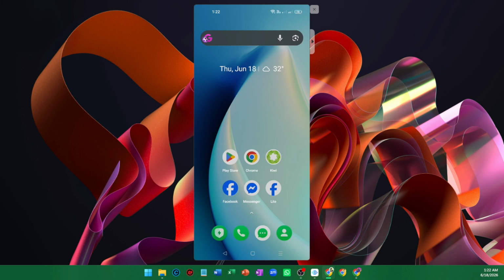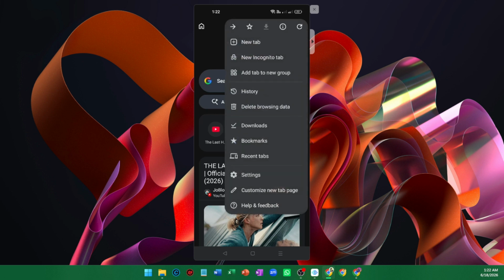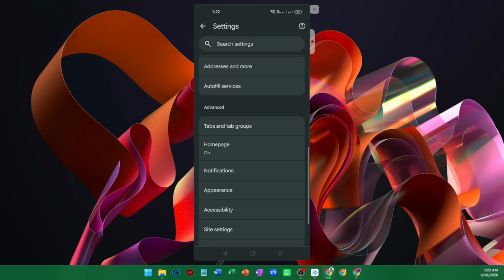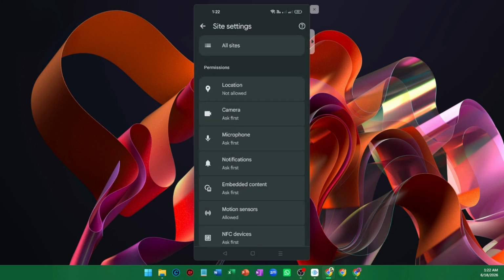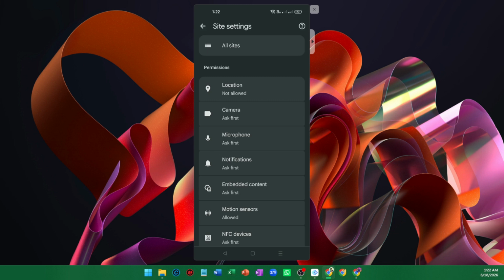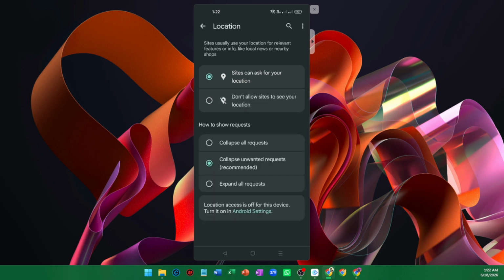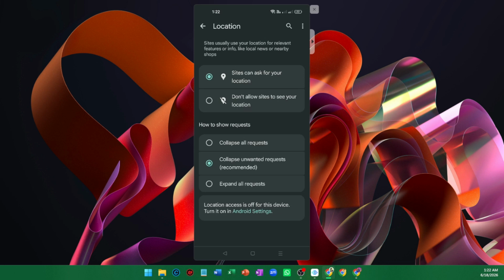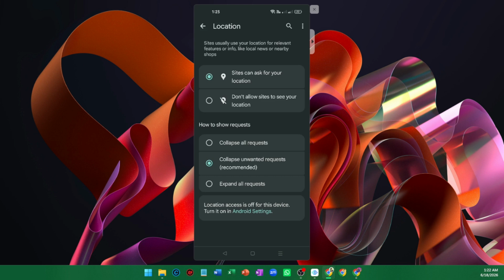How to Enable Location in Chrome [2026 Guide]